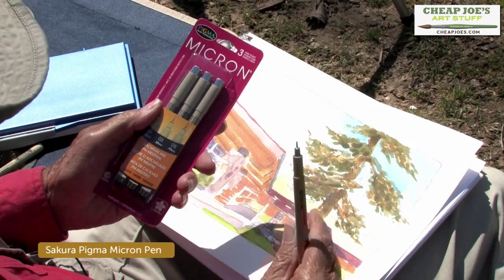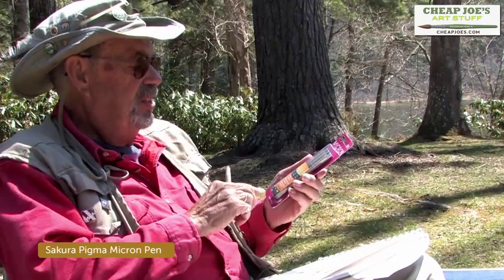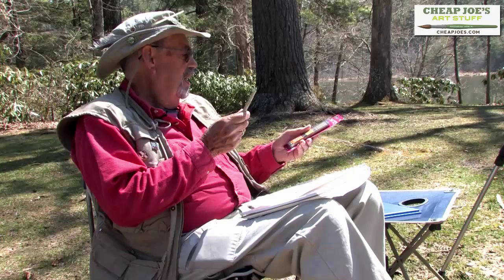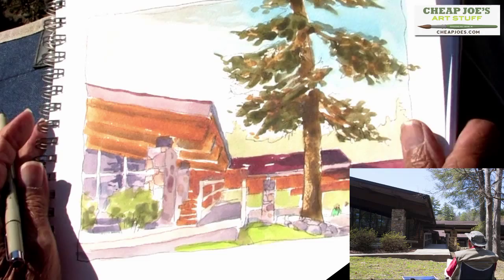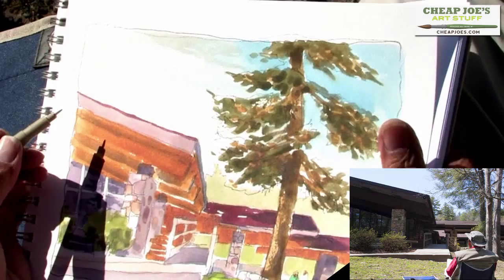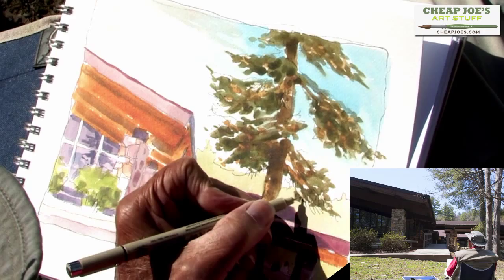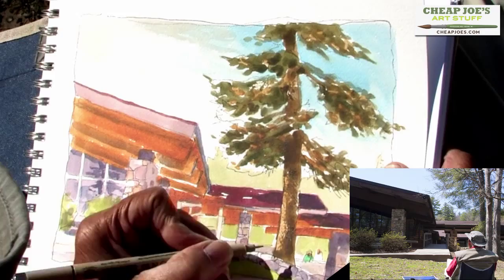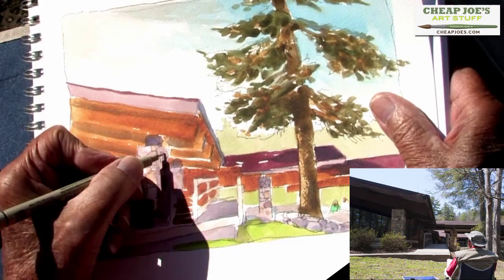Don Getz Watercolor Techniques-Artist Journal-Adding Calligraphy to the Lodge Sketch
Don's Watercolor Techniques-Artist Journal series continues as he adds calligraphy and some detail to the lodge painting. Art Supplies used in this free art lesson is the Sakura Pigma Micron Pens This series was filmed at the beautiful Kanuga Conference Center near Hendersonville, N.C.

Watch the next video in Don's Watercolor Techniques-Artist Journal series as he sketches and paints a cottage